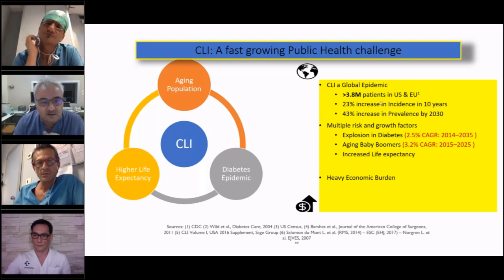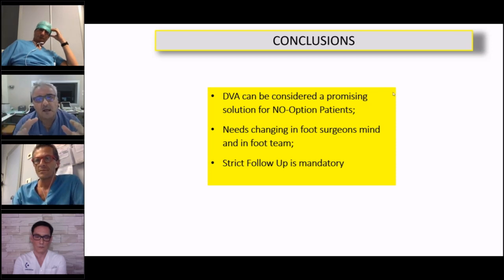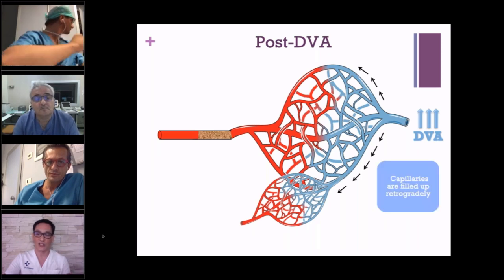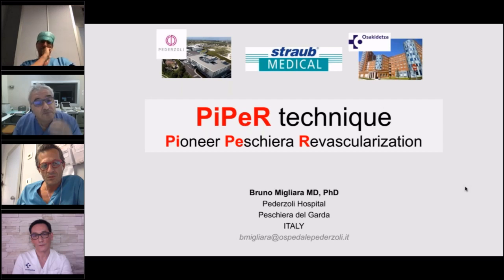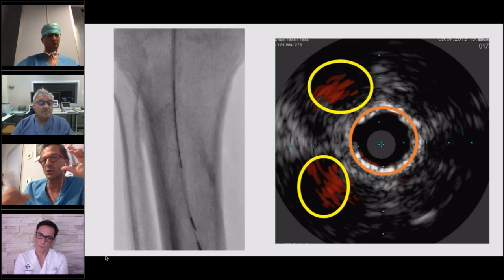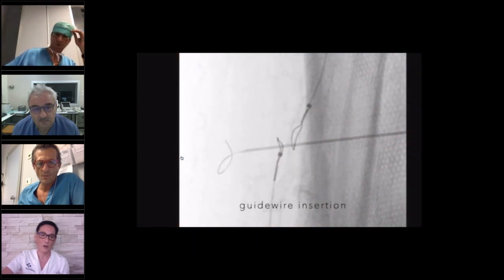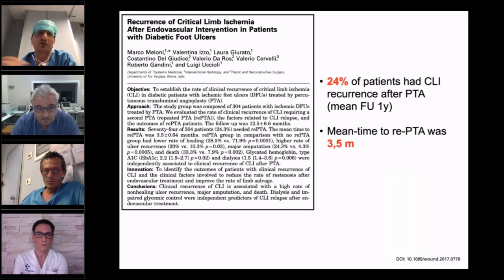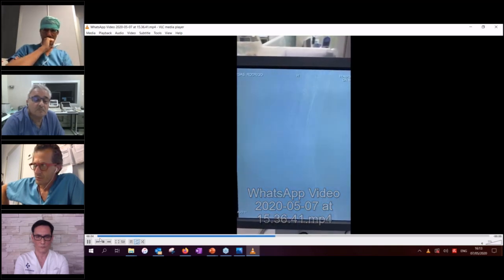No Option CLTI - Registrazione Webinar 7 Maggio 2020